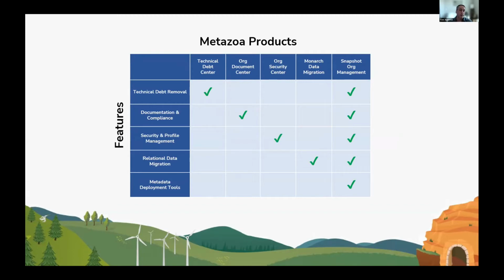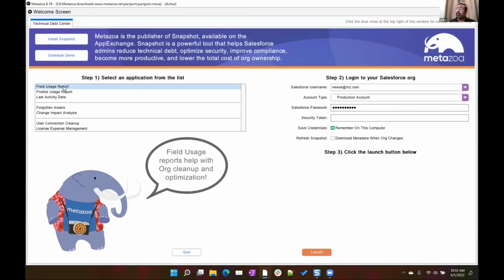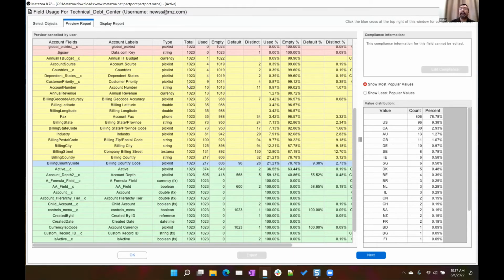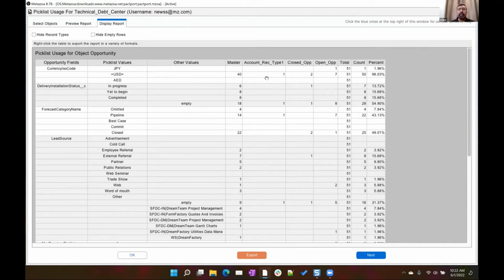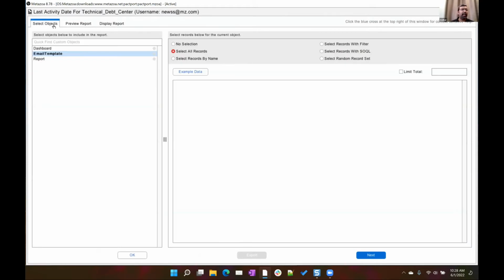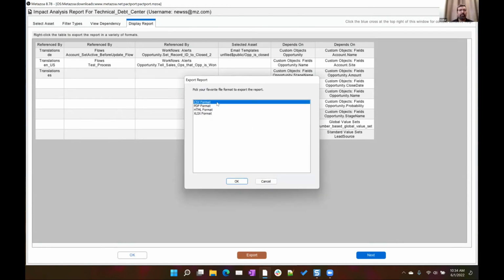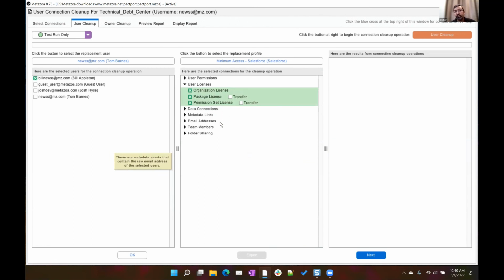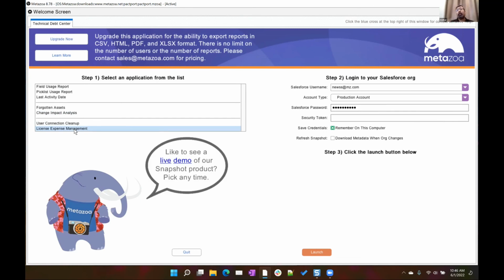Technical Debt Center Webinar - Org Cleanup and Optimization with Impact Analysis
We have packaged some amazing reports to bring you the ultimate and most comprehensive technical debt tool available for Salesforce orgs.

Technical Debt Center provides seven powerful applications for org cleanup and optimization. The tools include Field & Picklist Usage, Stale Reports & Dashboards, Impact Analysis, Forgotten Assets, Inactive User Cleanup, and License Expense Management.

Find out why this is your first stop shop to clean your Salesforce technical debt!